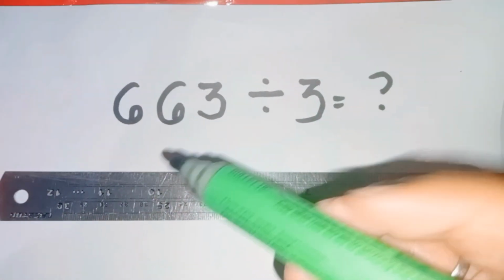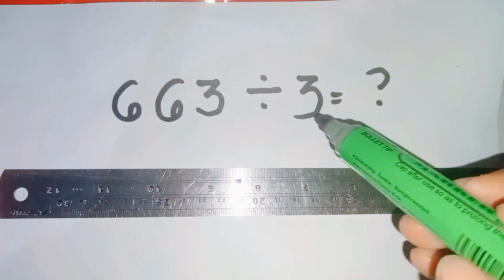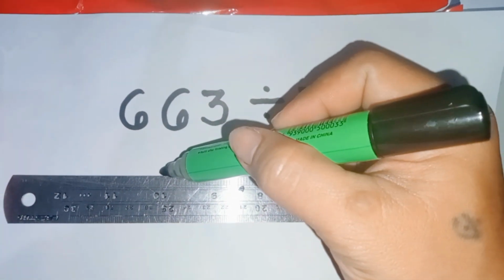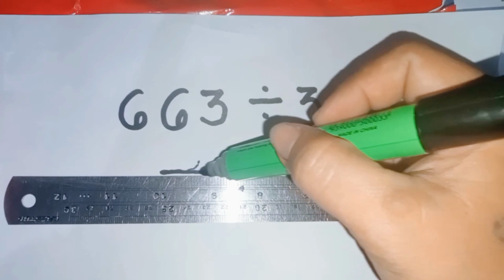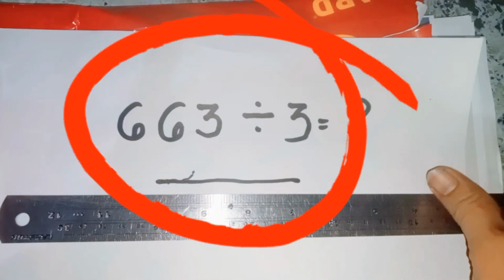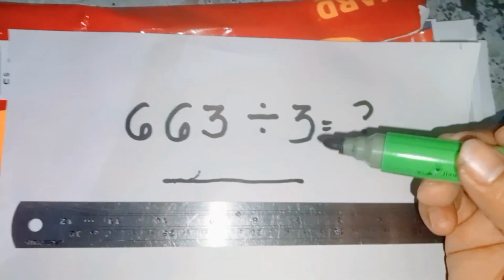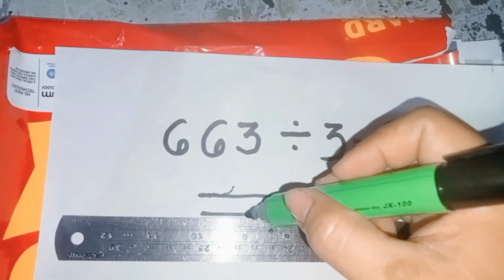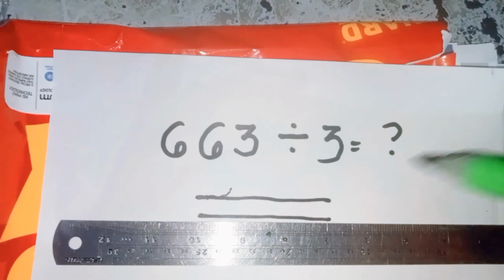DIVISION TRICKS | DIVIDE TRICK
Absorb what make sense.